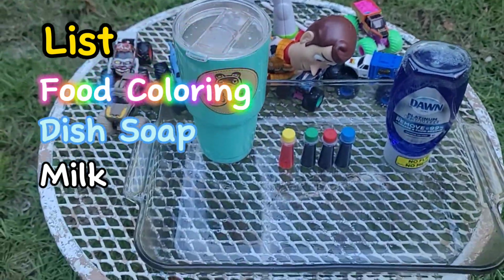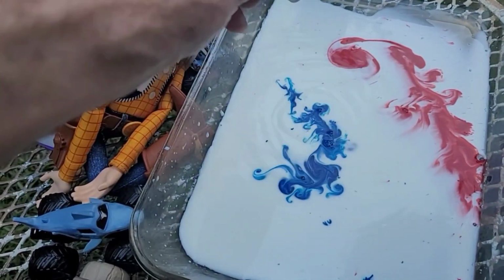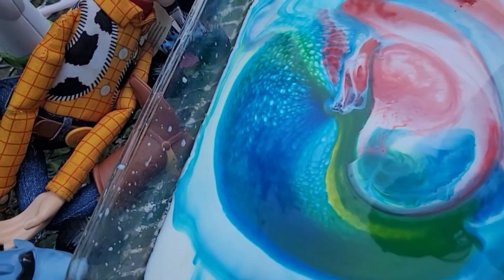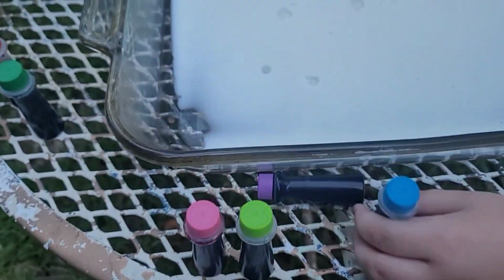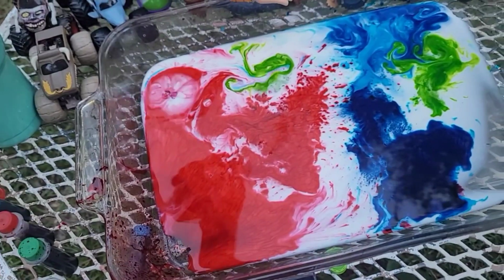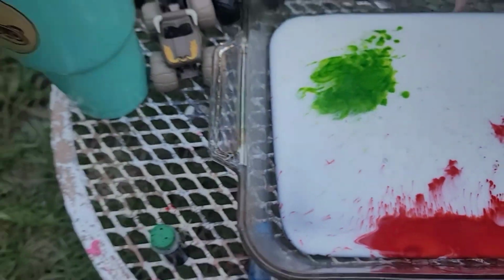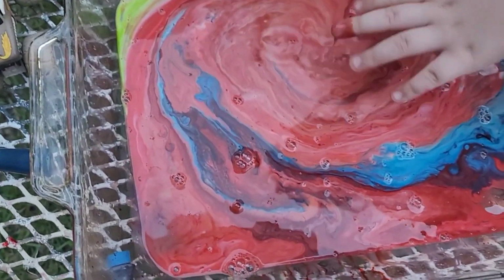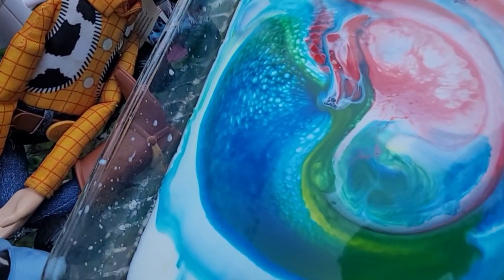Milk and Soap Experiment! Planet Edward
Edward wanted to try a science experiment!
We are going to show you HOW TO MAKE THIS TRICK DIY

All you need:
MILK
food color
Dish soap

We hope you all enjoy!
Woody, Buzz Lightyear, and Monster Jam Monster Truck are going to help us make experiments, you should join in too!
Like if we should do MORE Science experiments!